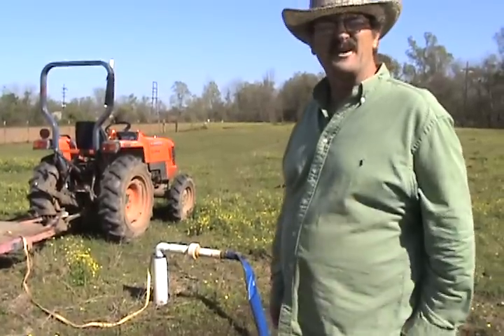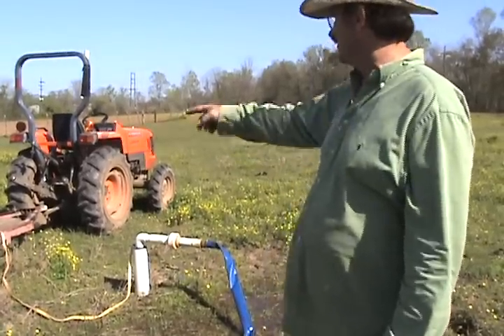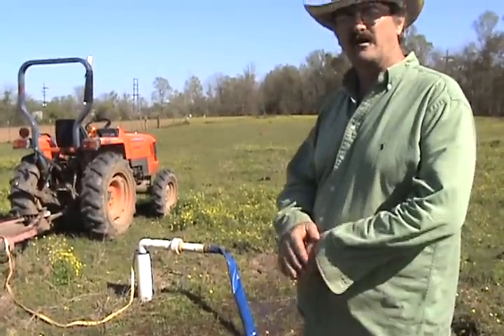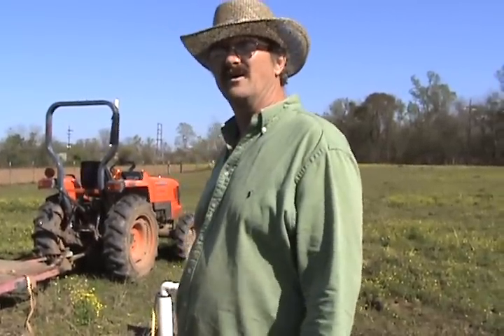Watering a Large Garden with well water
for more Videos along with Diagrams and Instruction on this and other Survival and Living off the Land skills
-Using a water well to insure the survivability of your garden.